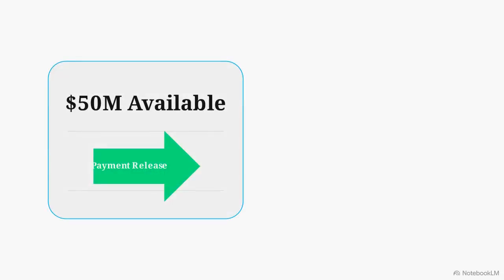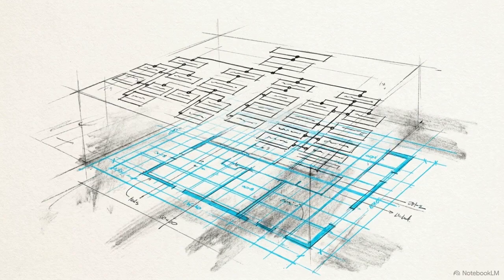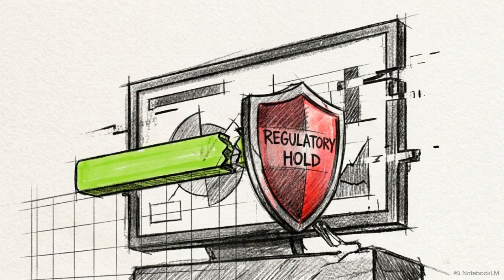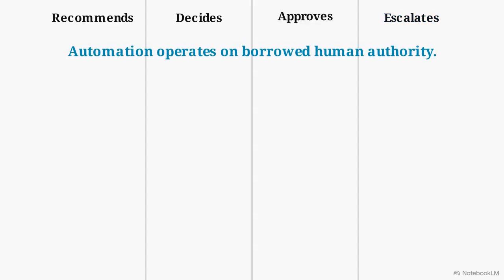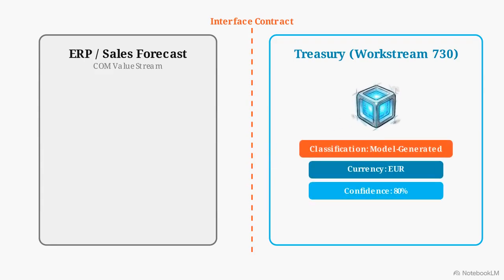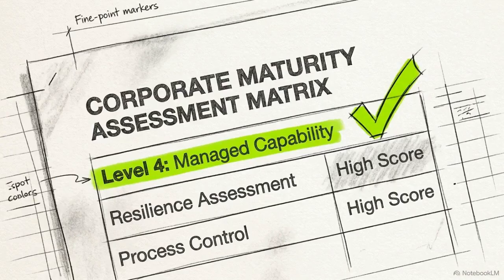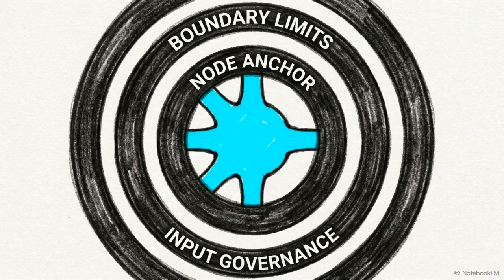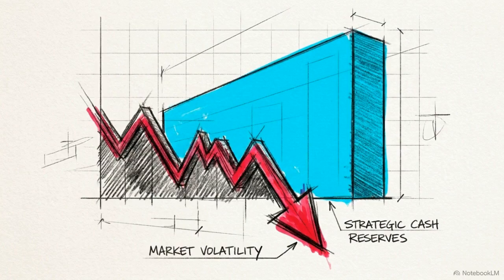July 29, 2026